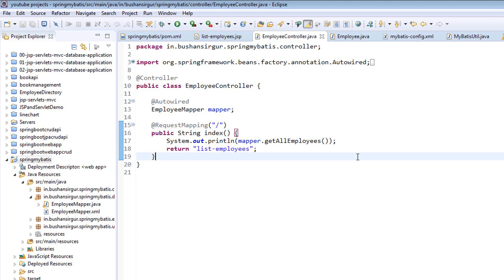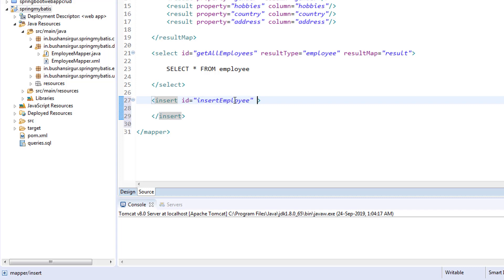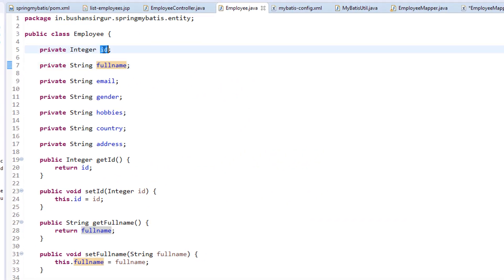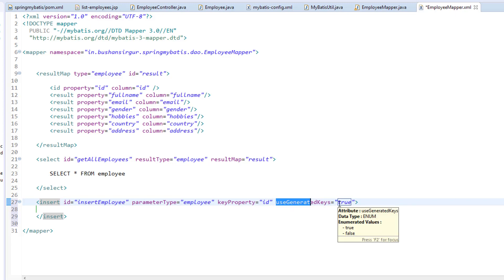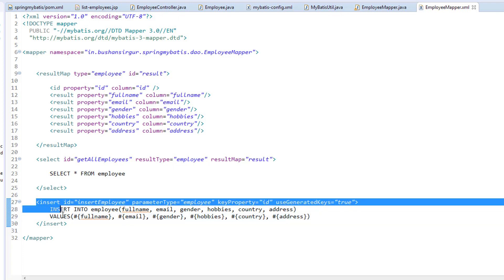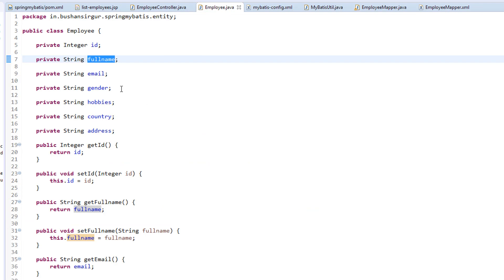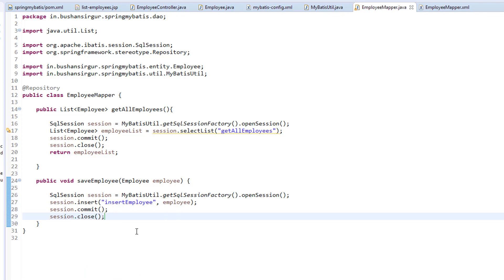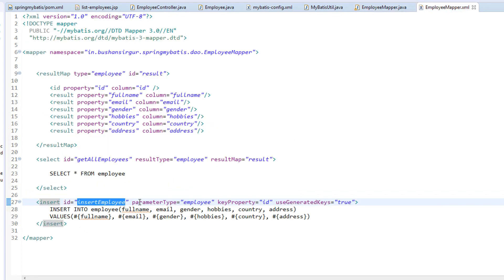Spring MVC and MyBatis/iBatis Database Tutorial - Write insert query in mapper XML - #14